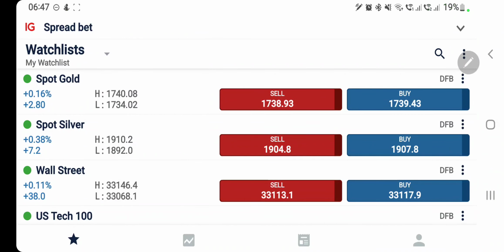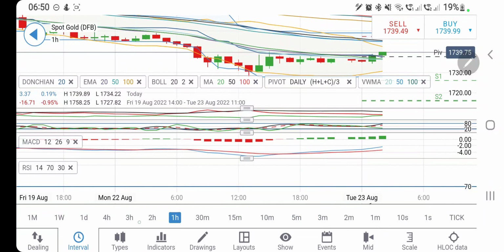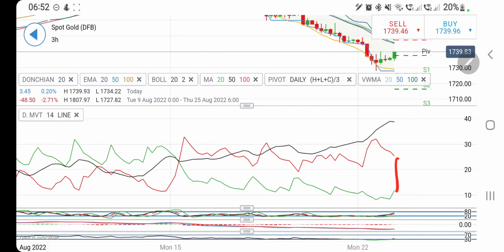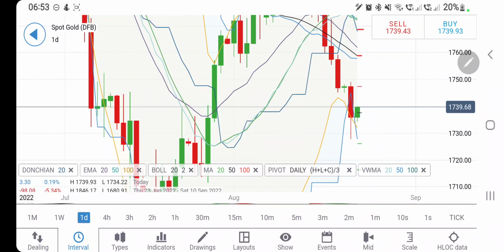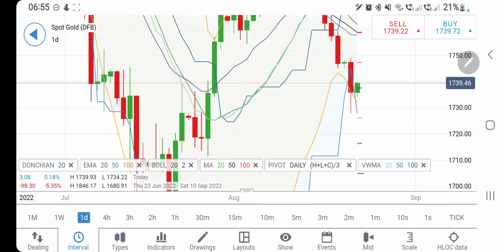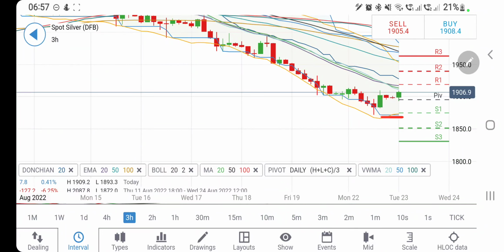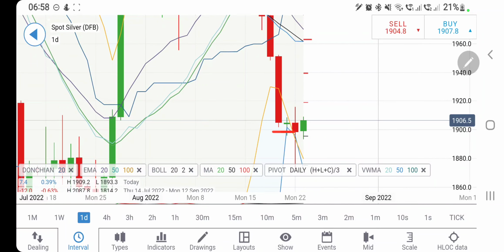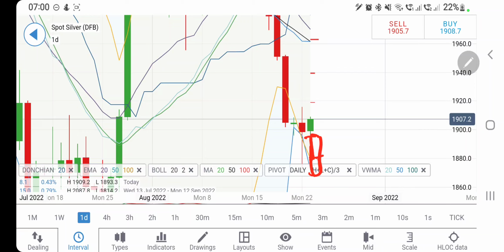Gold & Silver Rate Today- Trading Strategy for 23 August for XAUUSD & XAGUSD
Join me in today's video to cover the dailyanalysis and predictions of SilverRateLive & goldRateToday for August 23 2022